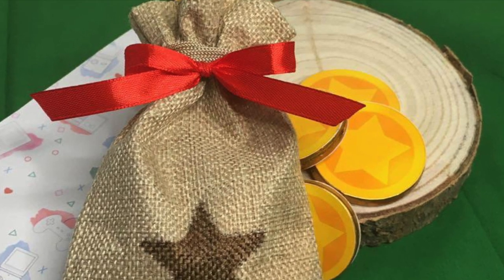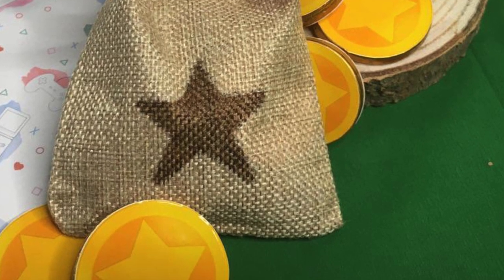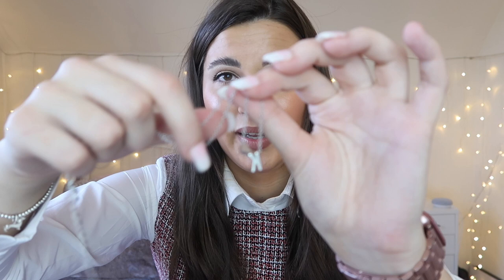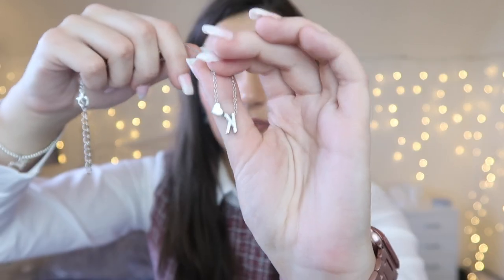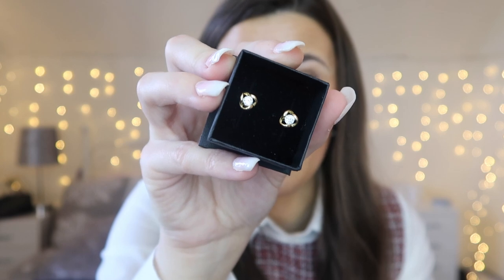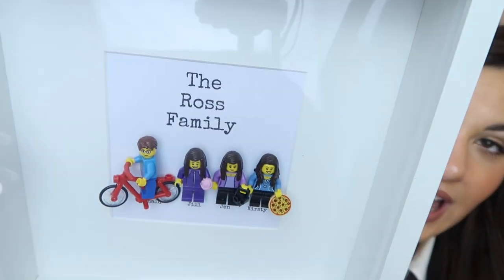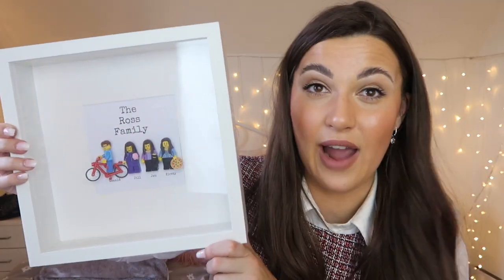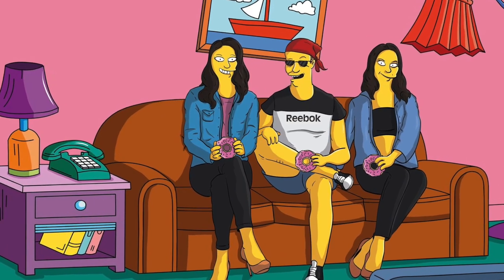What I Gifted for Christmas 2020 | Gifts I Gave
Today I'm here with a little guide of the gifts I got for my friends and family for Christmas! Hopefully this gives you some unique and fun ideas for presents. I've linked some of the harder to find items below: